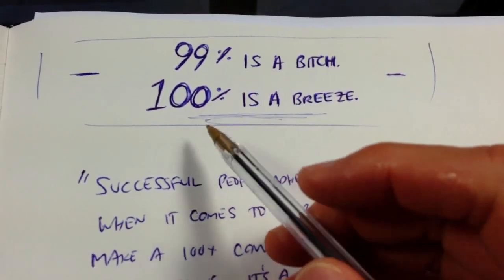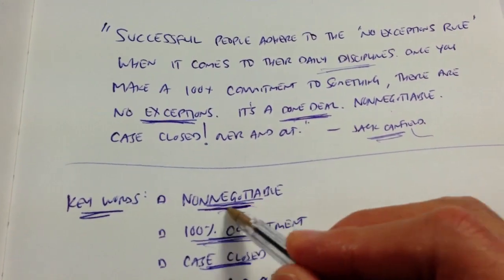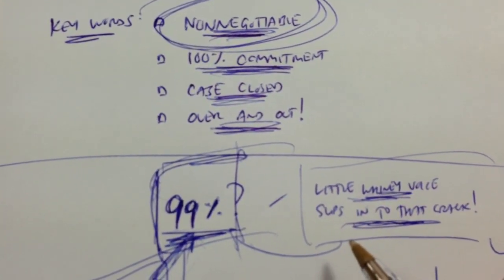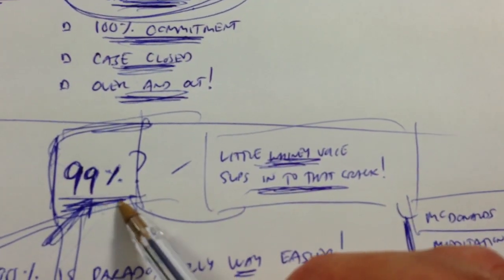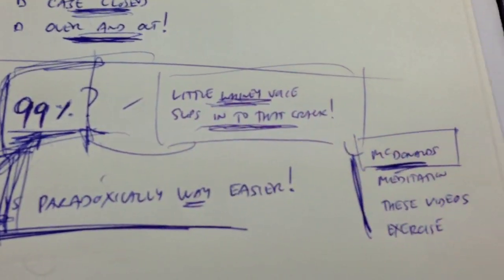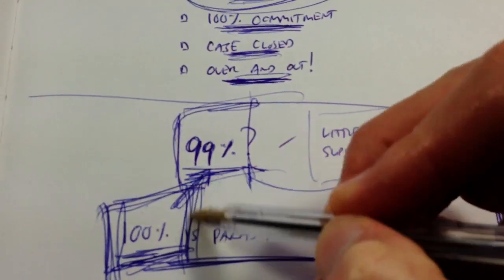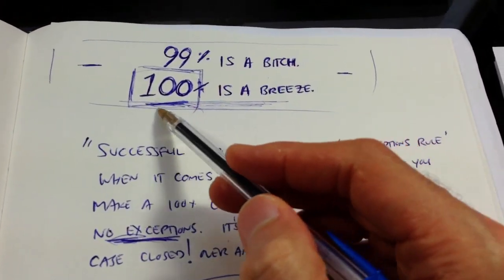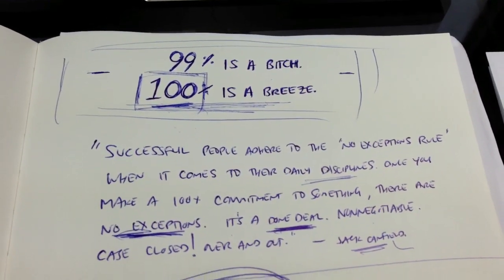99% is a bitch. 100% is a breeze.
It's true. Kinda sorta almost making a real commitment to something is *way* harder than really making a 100% commitment. What do you need to make a nonnegotiable, 100% commitment to in your life? Get on that!!!